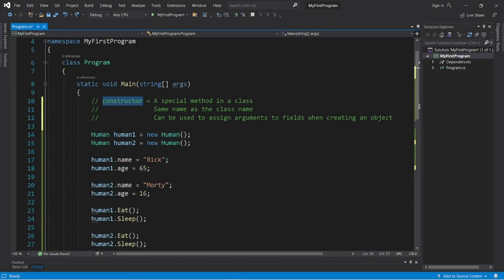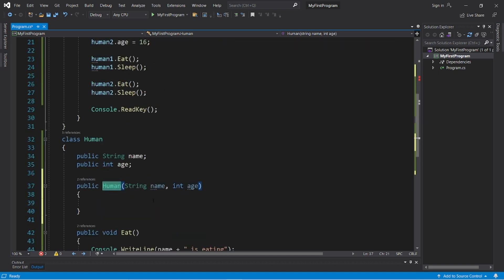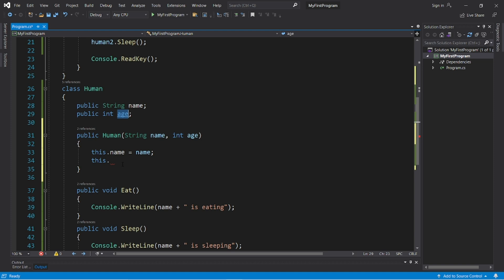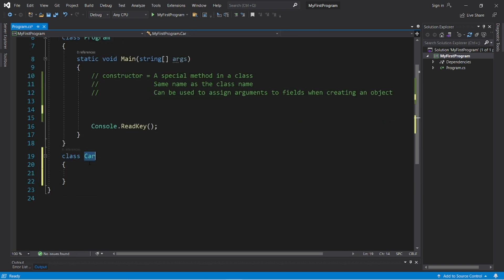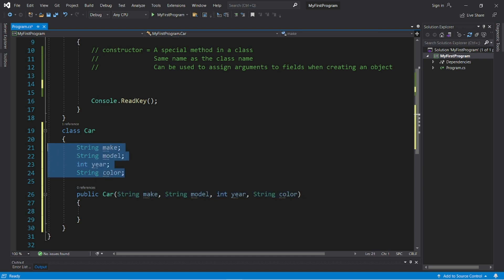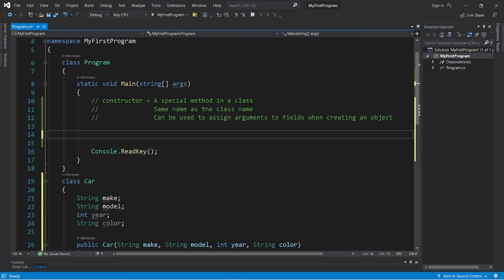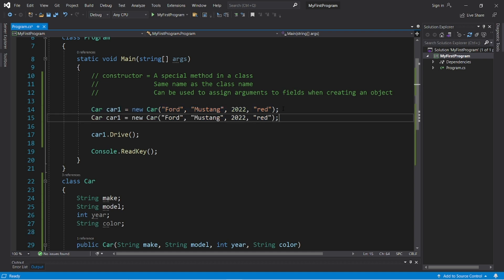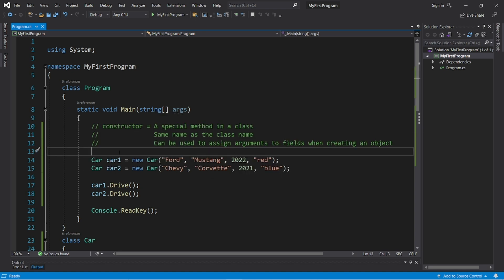C# constructors 👷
C# constructors tutorial example explained

using System;

namespace MyFirstProgram
    class Program
        static void Main(string[] args)
            // constructor = A special method in a class
            //               Same name as the class name
            //               Can be used to assign arguments to fields when creating an object

            Car car1 = new Car("Ford", "Mustang", 2022, "red");
            Car car2 = new Car("Chevy", "Corvette", 2021, "blue");

            car1.Drive();
            car2.Drive();

            Console.ReadKey();
    class Car
        String make;
        String model;
        int year;
        String color;

        public Car(String make, String model, int year, String color)
            this.make = make;
            this.model = model;
            this.year = year;
            this.color = color;

        public void Drive()
            Console.WriteLine("You drive the " + make + " " + model);